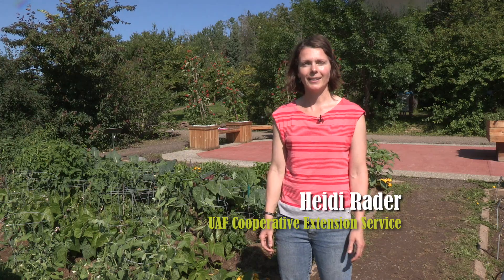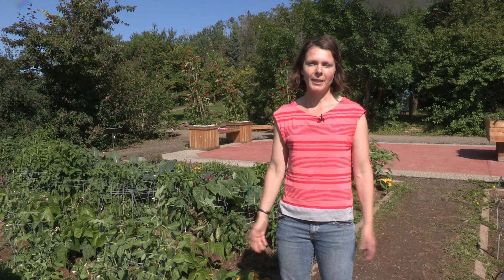What Grows Where You Live in Alaska? – In the Alaska Garden with Heidi Rader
University of Alaska Fairbanks Cooperative Extension Service agent Heidi Rader gives some tips for gardening in Alaska.

To learn more about growing your own food and gardening in Alaska, sign up for Heidi's classes:
- Grow your own food: (free on edX)

- Growing a Productive, Sustainable Garden in Alaska (a 3 credit class at the University of Alaska Fairbanks)
Here's Cooperative Extension Service publications related to this topic: